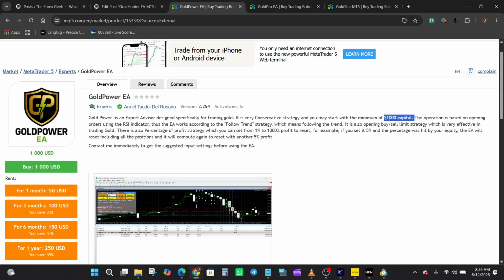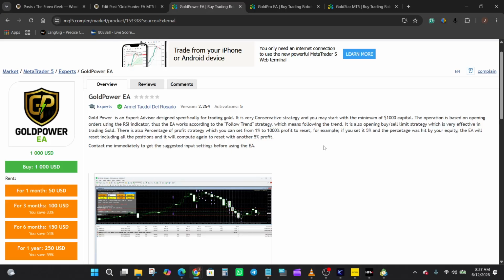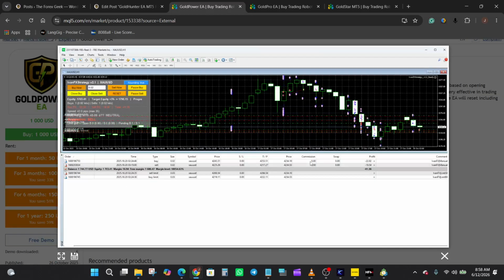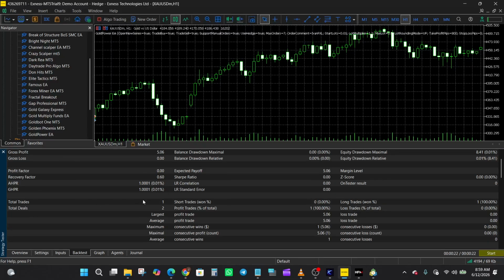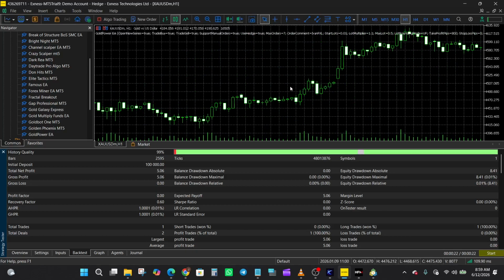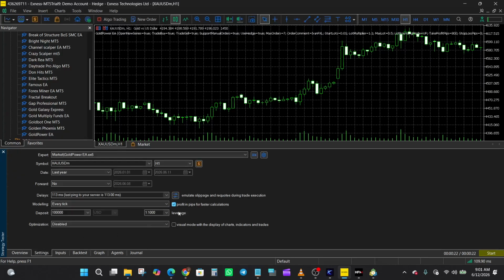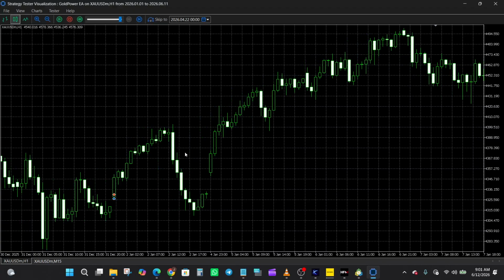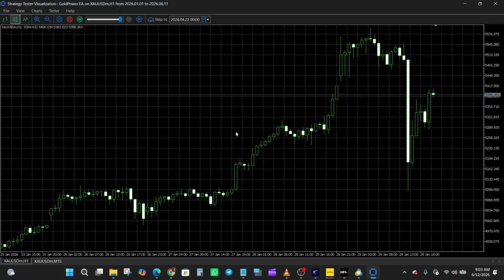GoldPower EA MT5 Review – Conservative Gold Trading System Explained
In this review, I take a look at GoldPower EA for MT5, an Expert Advisor designed specifically for gold trading. I walk through the MQL5 Marketplace page, discuss the features highlighted by the developer, review the profit reset functionality, and analyze the available information regarding its trading approach. As always, traders should conduct their own testing and optimization before considering live use.